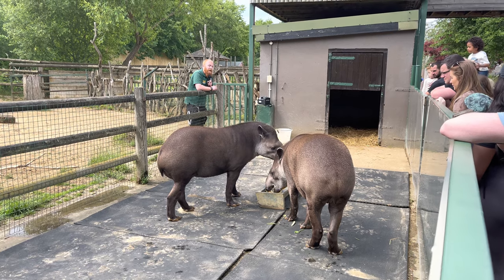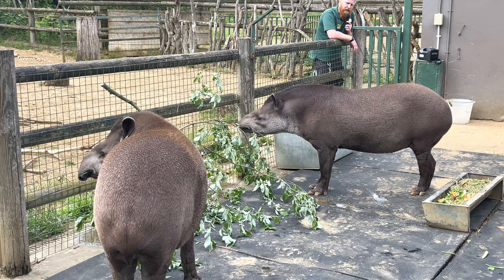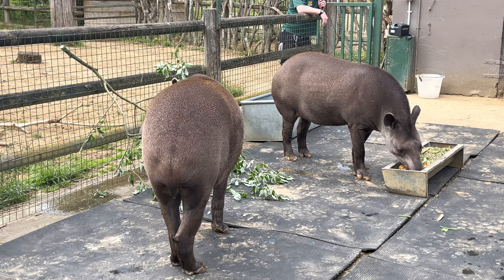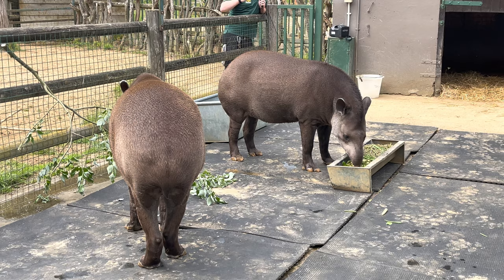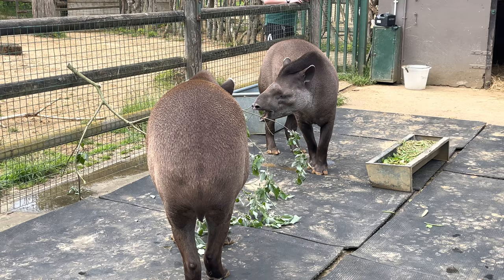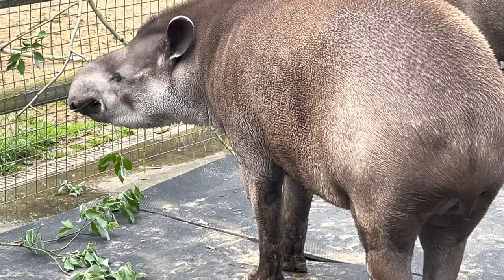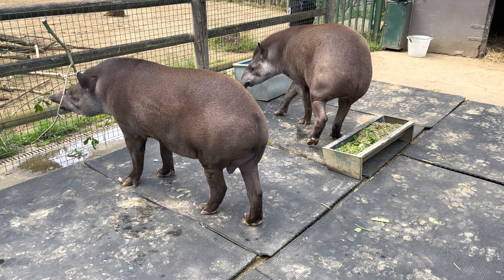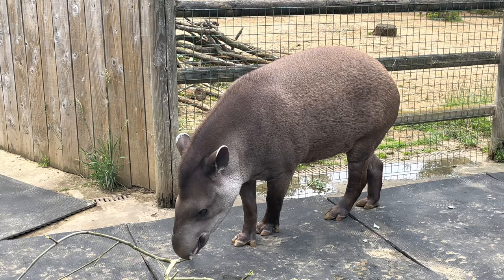Tapirs in the wildlife park